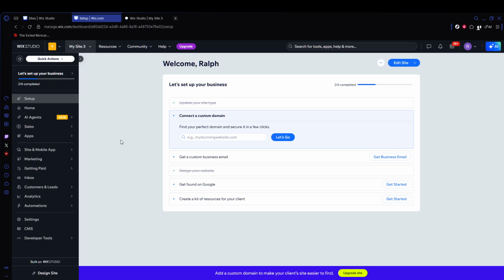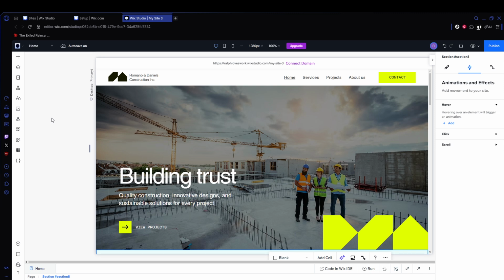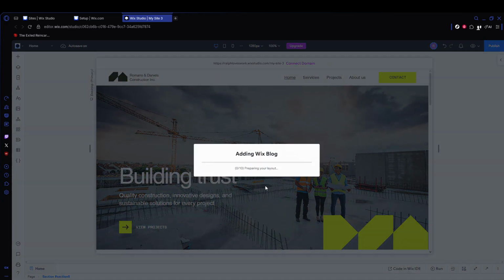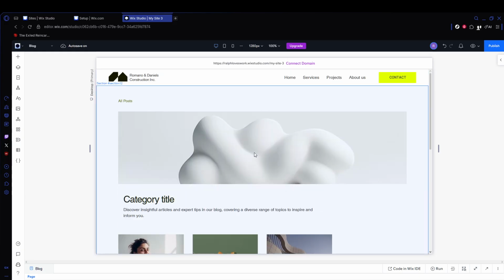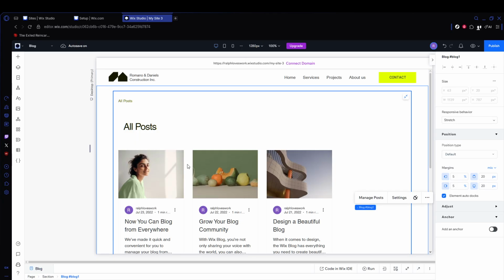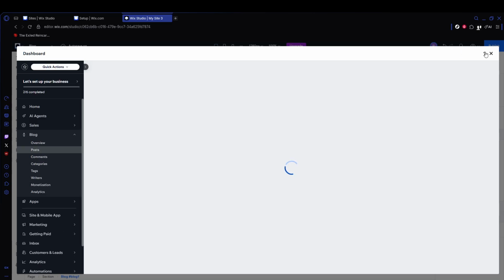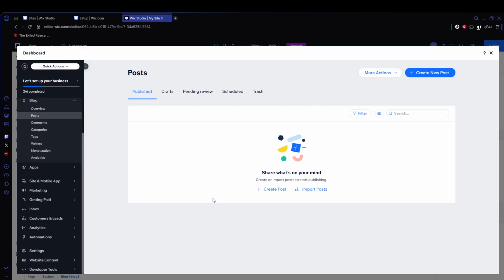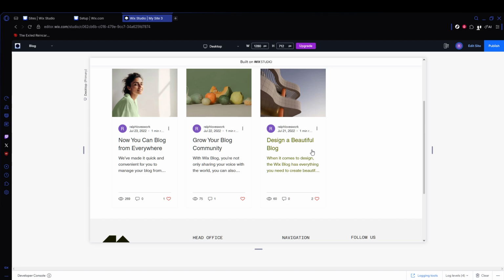How To Add A Blog To Your Wix Website [In Minutes NOT Days]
In today's video we cover How To Add A Blog To Your Wix Website [In Minutes NOT Days]